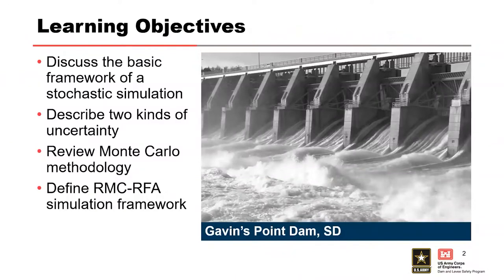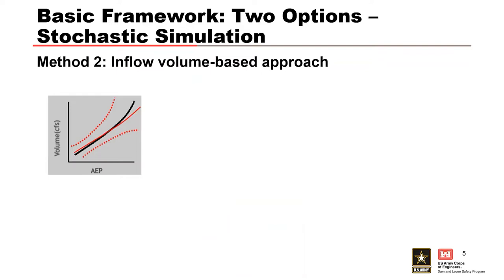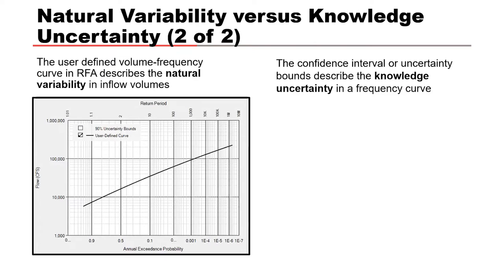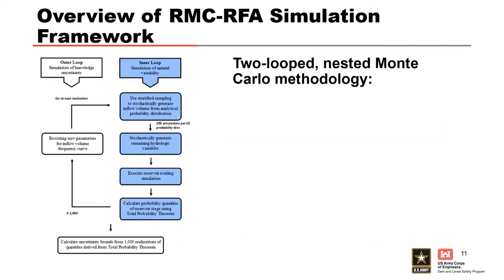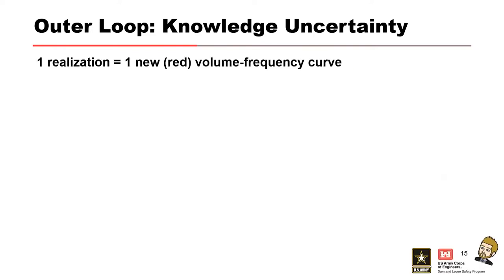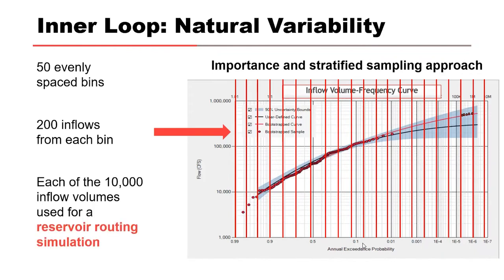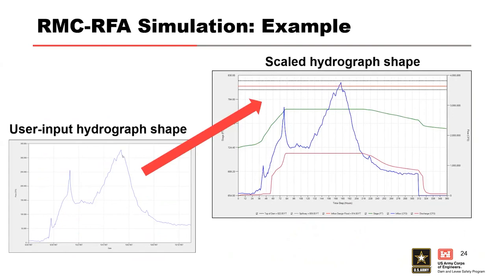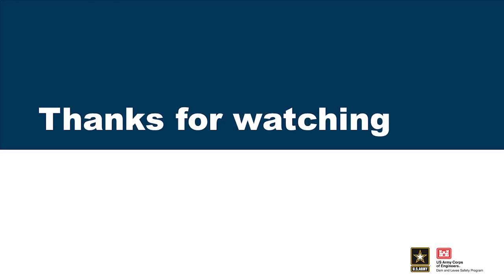DLS-114 2.1: Introduction to RMC RFA Methodology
Course Overview

Learning Objectives
• Develop flow-, volume- and stage-frequency curves• Interpret and communicate flood hazard analysis results

Module Objectives

Discuss the basic framework of a stochastic simulation
Describe two kinds of uncertainty
Review Monte Carlo methodology
Define RMC-RFA simulation framework.

Video blurry?
To change video quality while watching on your computer:
1. In the video player, select the Settings icon.
2. Click Quality.
3. Select your preferred video quality.